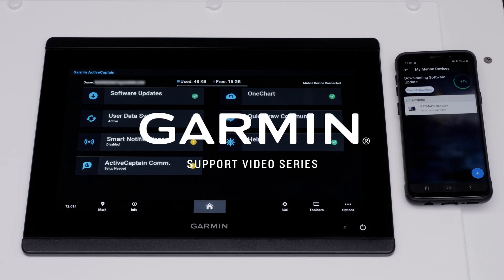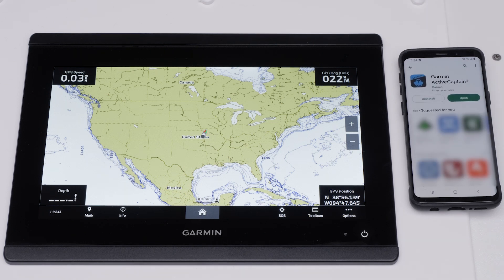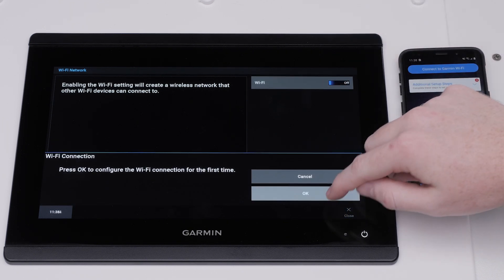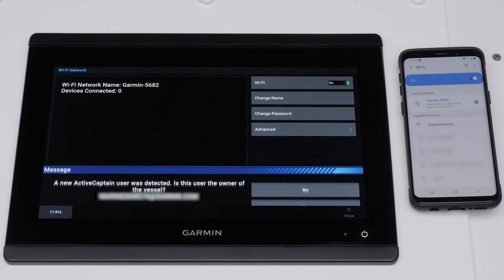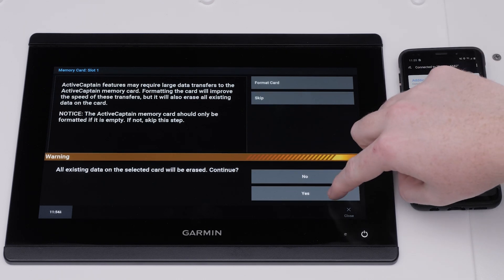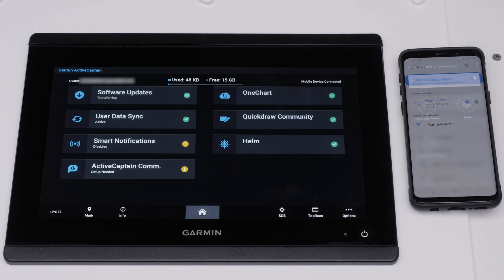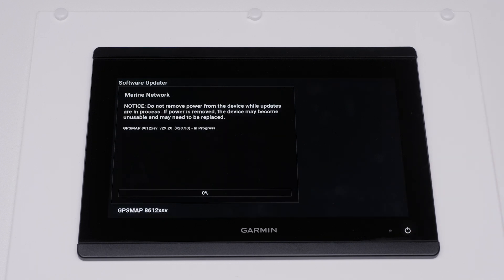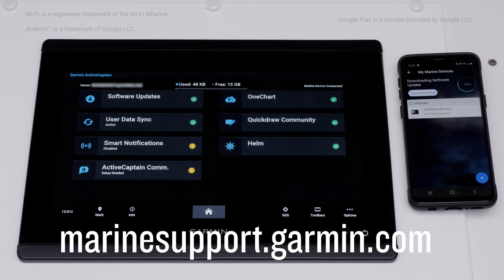Garmin Support | Software Updates via ActiveCaptain™ (Android™)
Learn how to updates the software on your compatible Garmin Marine device using the ActiveCaptain™ App on a compatible Android™ device.